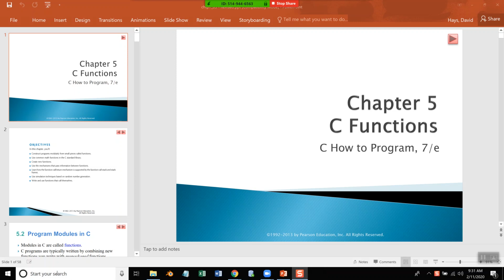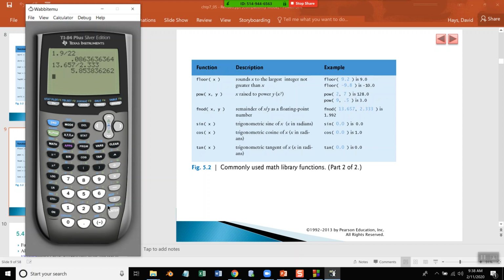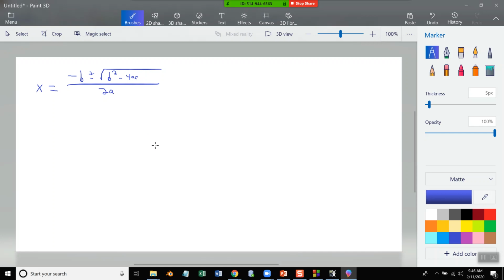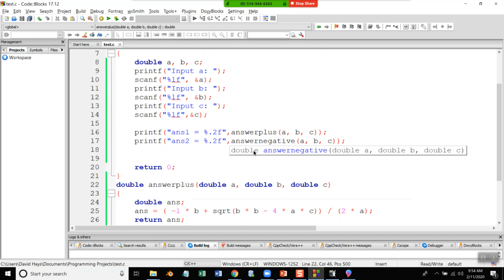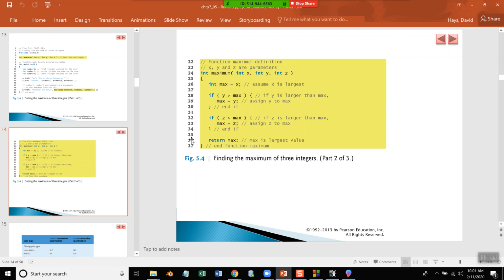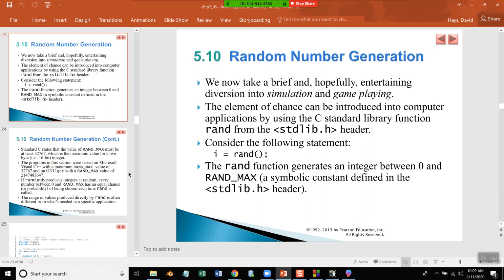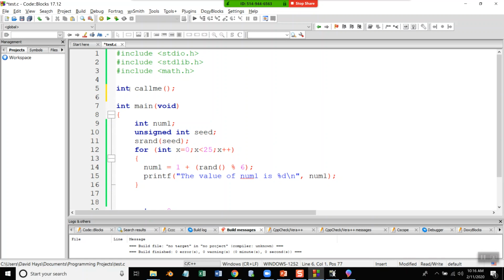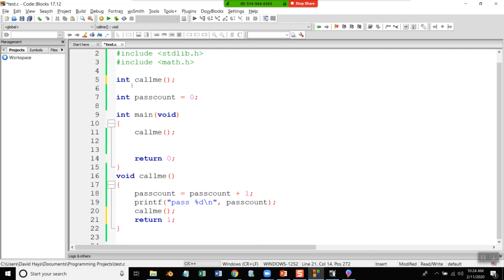C Programming - Class Session - 2/11/2020